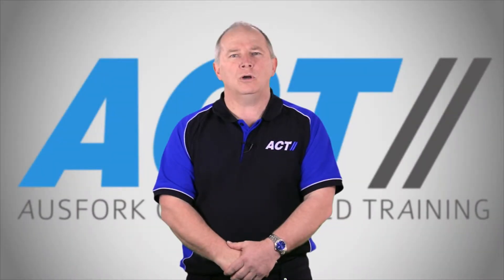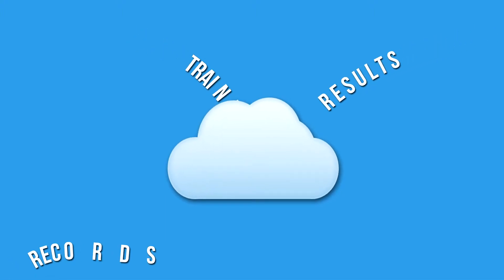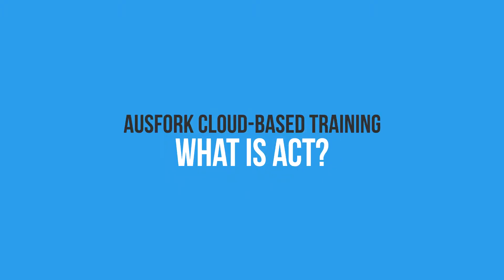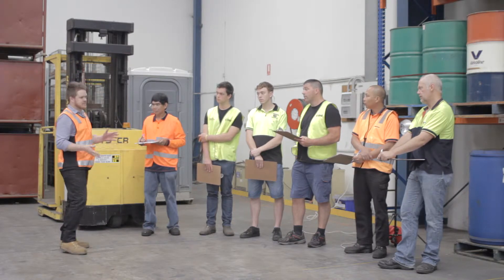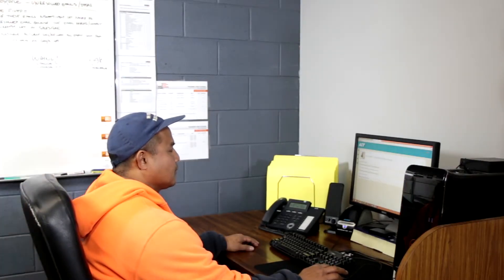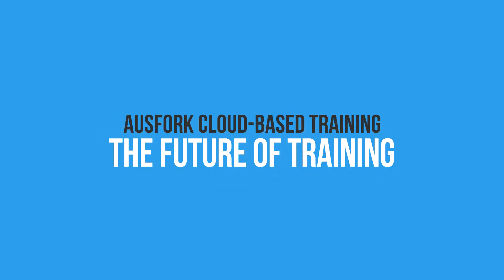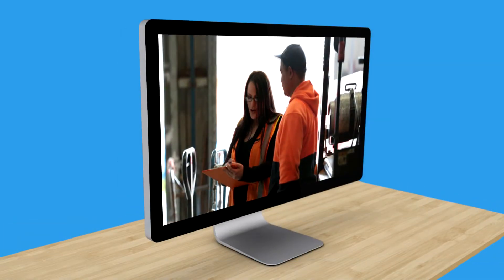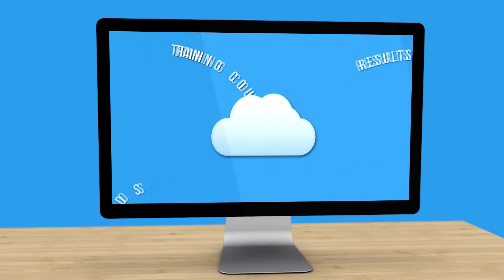Ausfork Cloud-based Training Promo